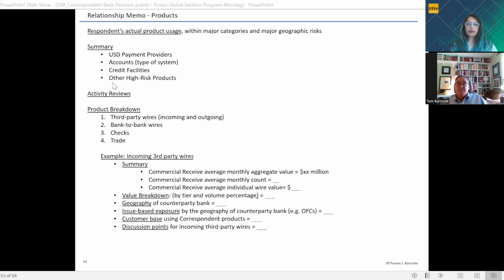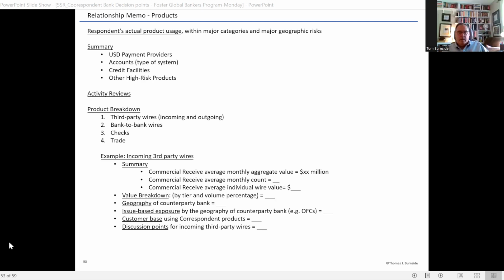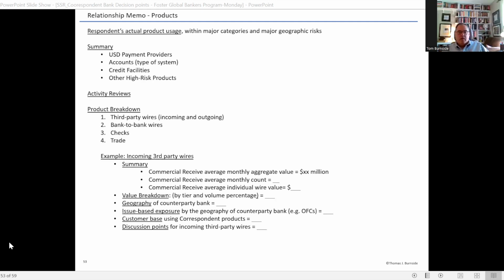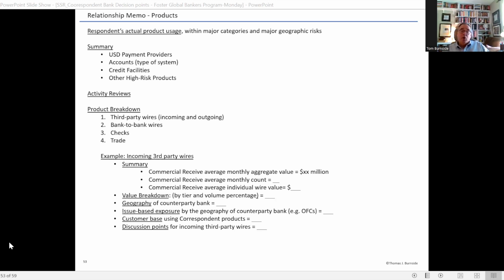Rel Memo products 64